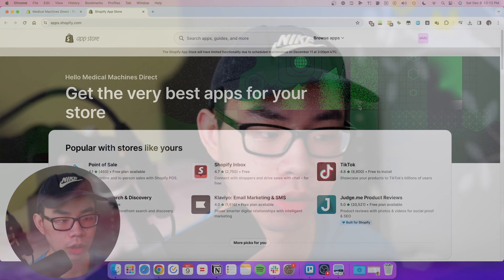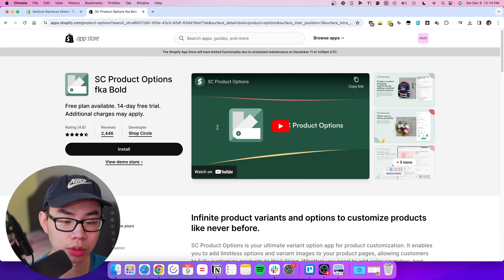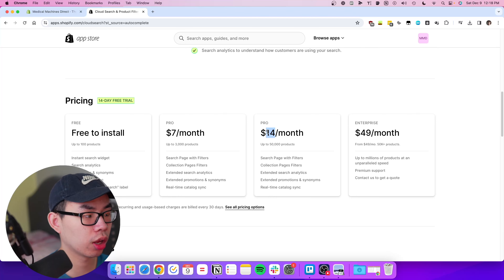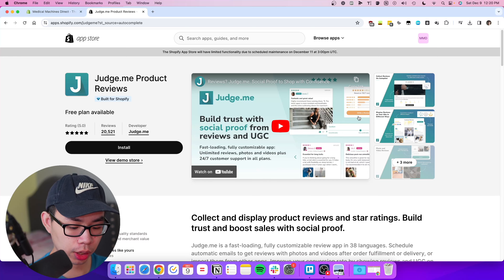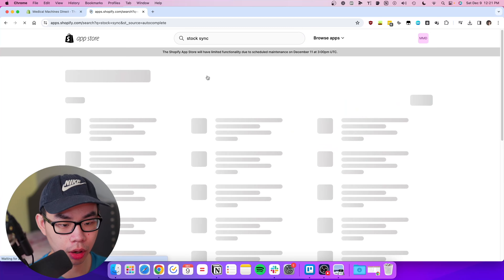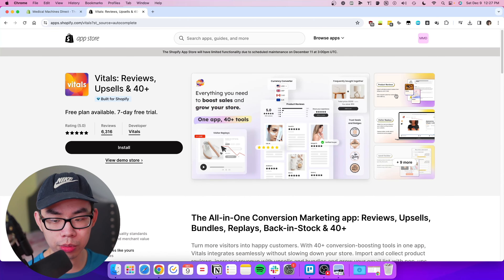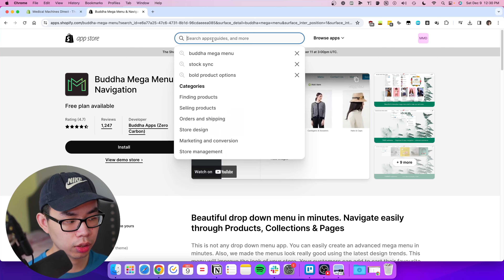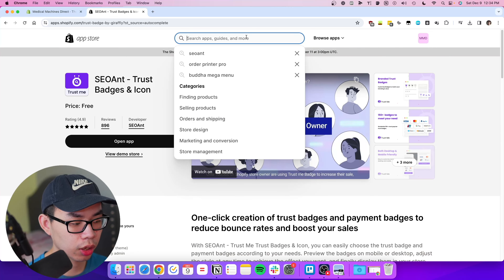15 Must Use Shopify Apps For All High Ticket Dropshipping Stores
Here's 15 Must Use Shopify Apps for your High Ticket Dropshipping Store. Watch and make sure you have each of these apps on your Shopify Store!

Timecodes
00:00 - Intro
00:40 - App 1
03:04 - App 2
04:20 - App 3
07:27 - App 4
09:14 - App 5
12:14 - App 6
13:36 - App 7
14:42 - App 8
15:48 - App 9
17:11 - App 10
18:53 - App 11
19:19 - App 12
20:32 - App 13
22:11 - Outro

My Social Medias & Communities 🥳

*Trevor Zheng is not a Financial Advisor, nor are ANY of his videos Financial Advice, all videos are for educational and entertainment purposes, any action you take is on you.